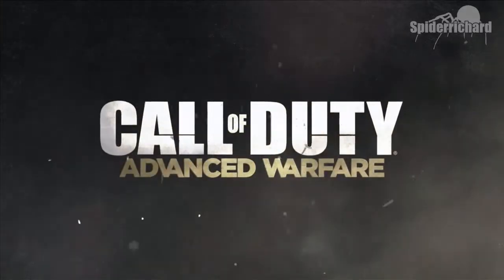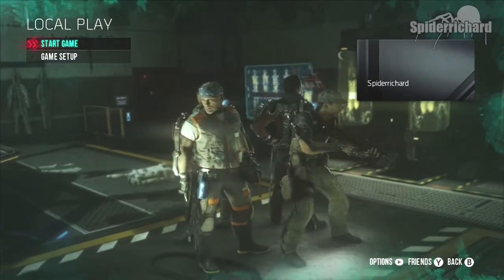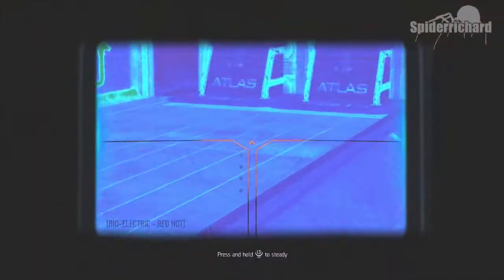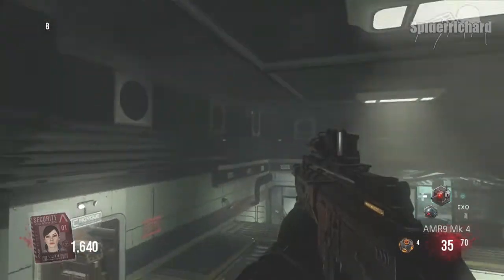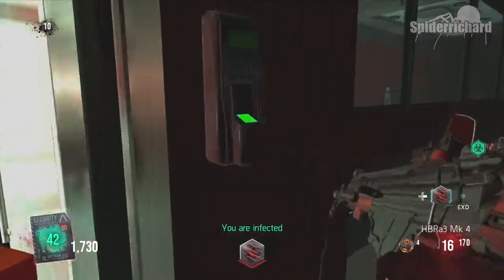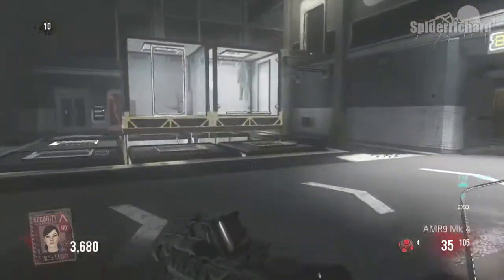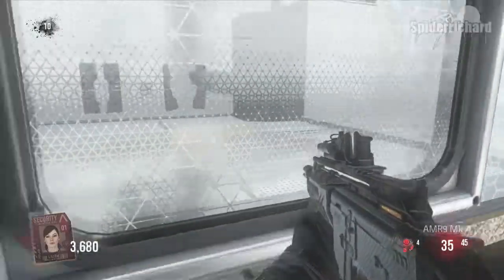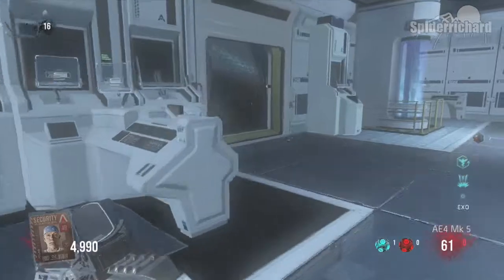Game Over, Man! SOLO! Achievement Trophy Guide | COD Advance Warfare Havoc DLC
In this video I show you how to get the "Game Over, Man!" Achievement in Call Of Duty Advance Warfare Havoc DLC

Achievement Description - Call in a rescue.